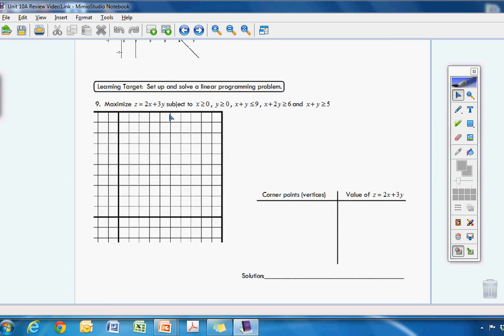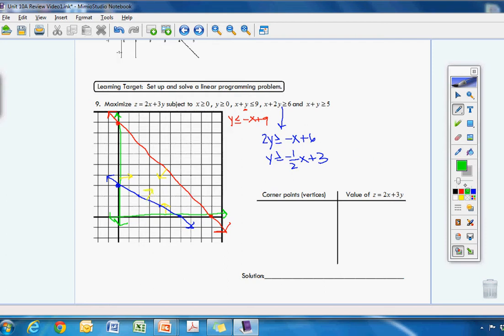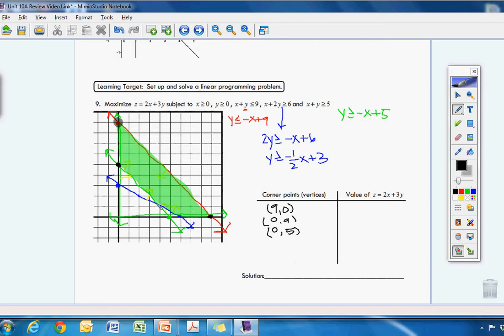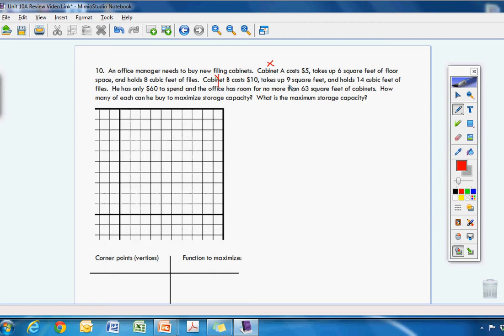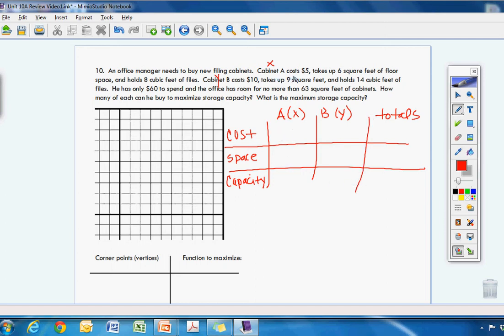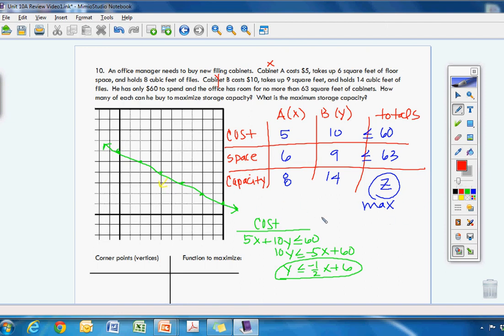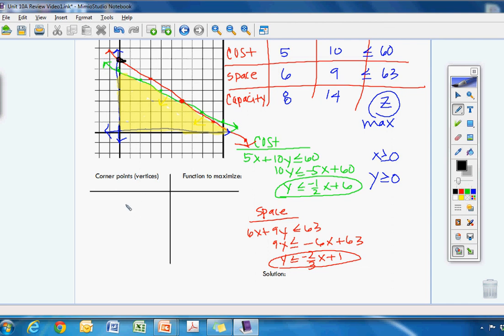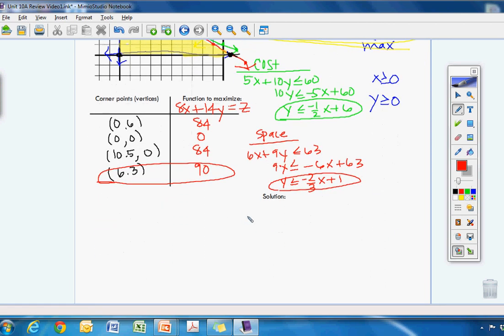10A Review pg3